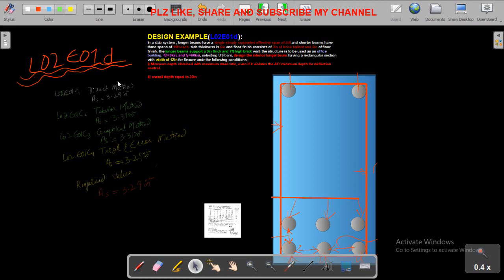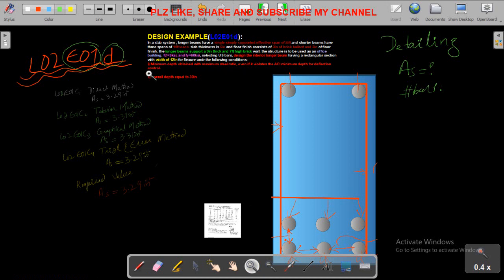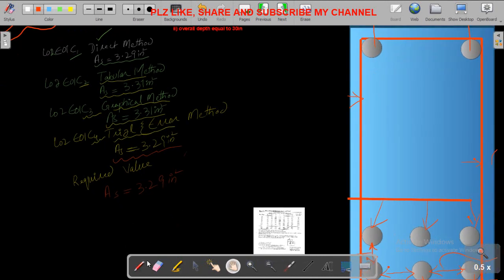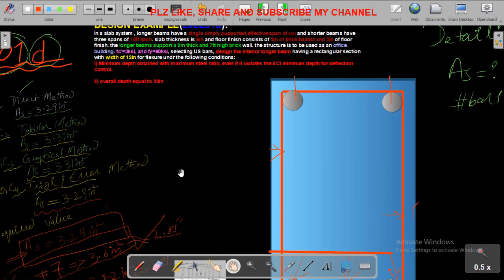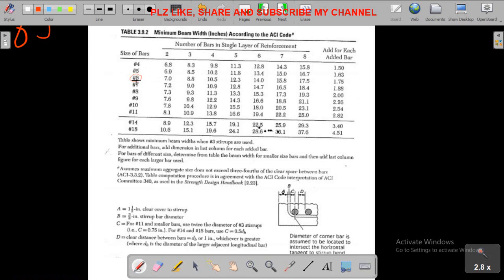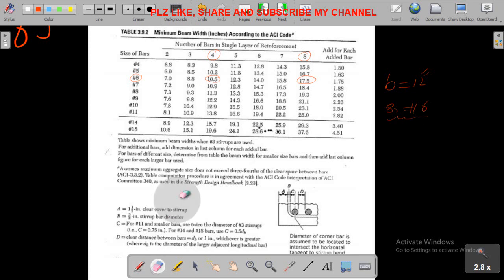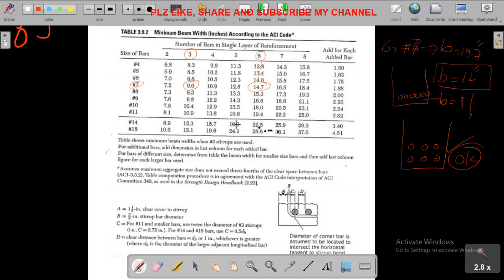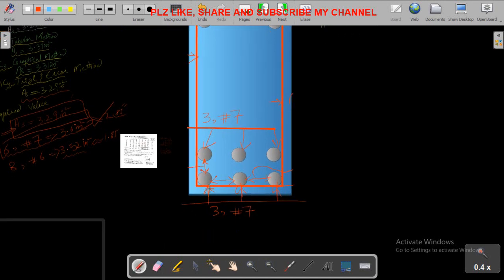L02E01d Detailing of simply supported beam in view of ACI318 Criteria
In this lecture we will do the detailing of simply supported beam with both curtailment and bar bent off option.